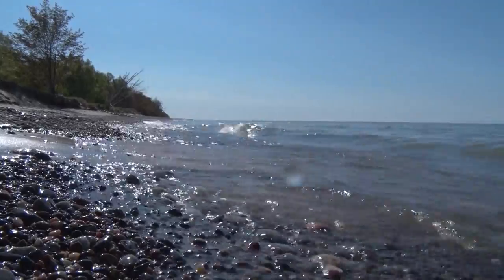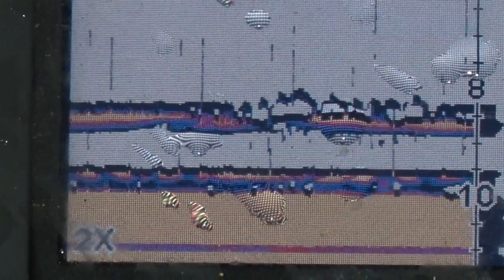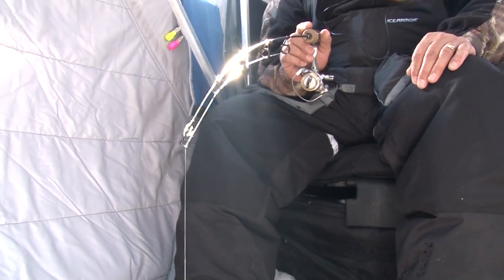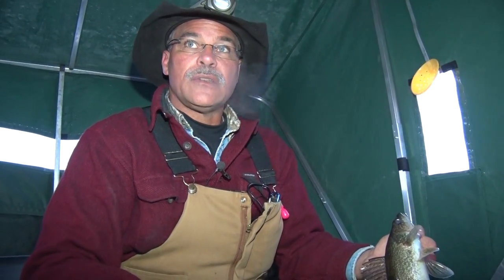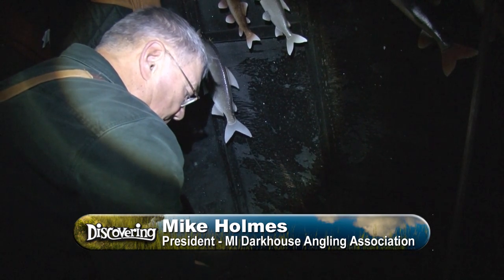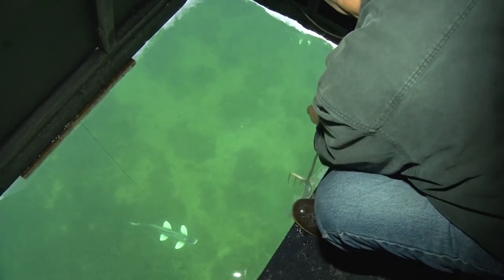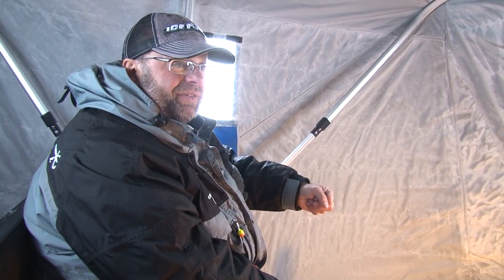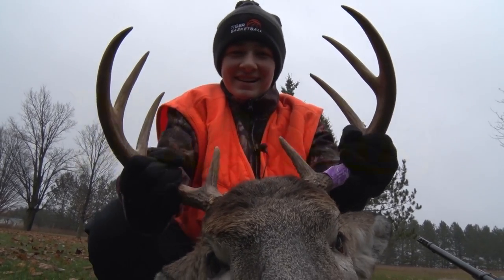Discovering - A look at ice fishing in the U.P.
Various styles of ice fishing in the Upper Peninsula.